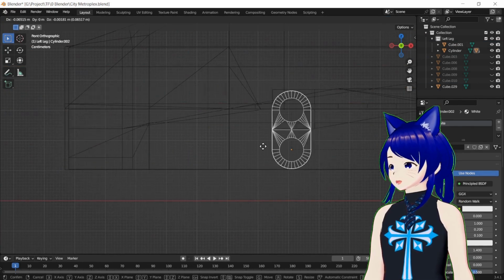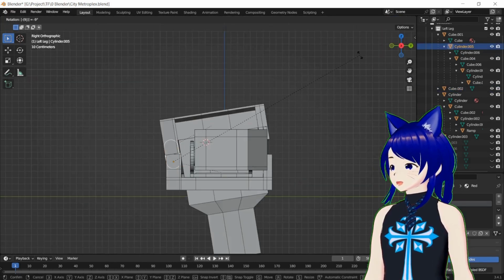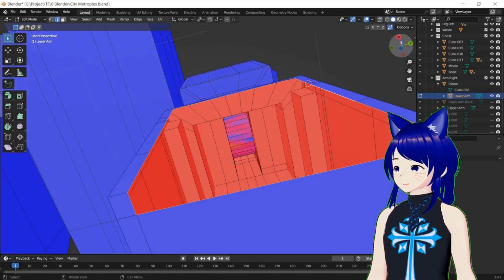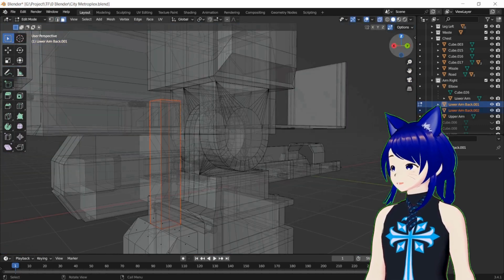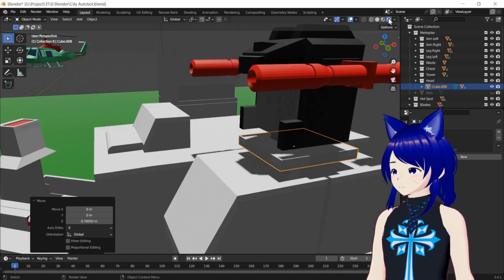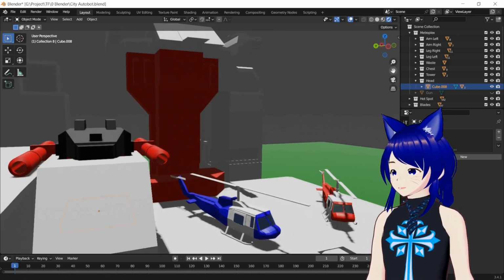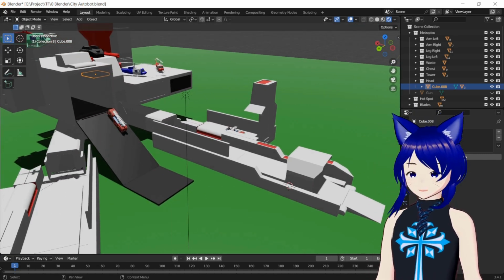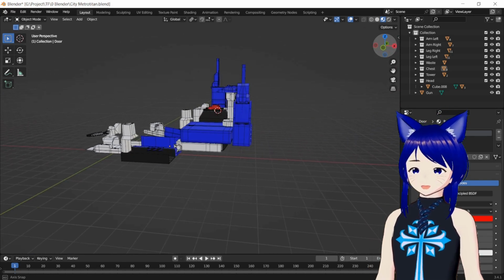Building Autobot Metroplex in Blender Time-lapse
Dive into this exciting time-lapse as I build the legendary Autobot Metroplex from Transformers in Blender. Whether you're a fan of Transformers, a Blender enthusiast, or just love watching creative projects come together, this video is for you!